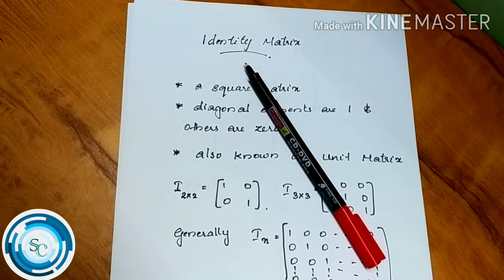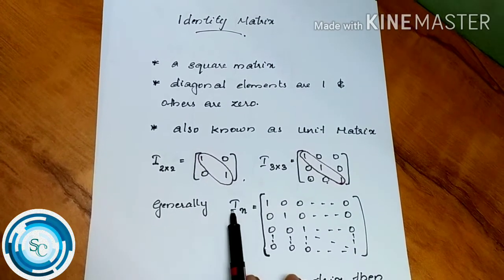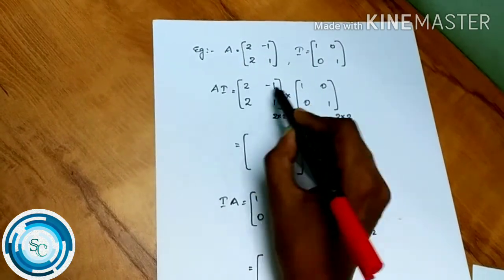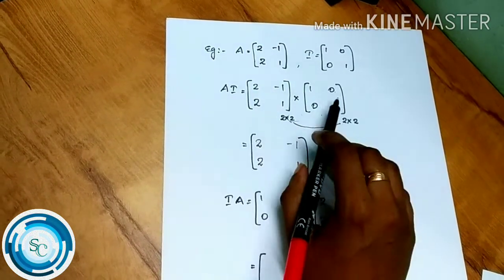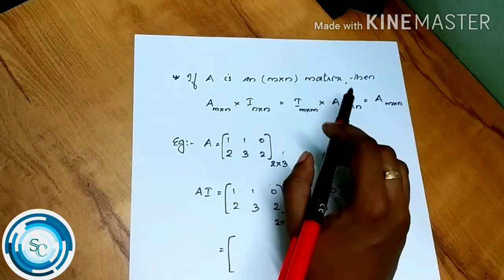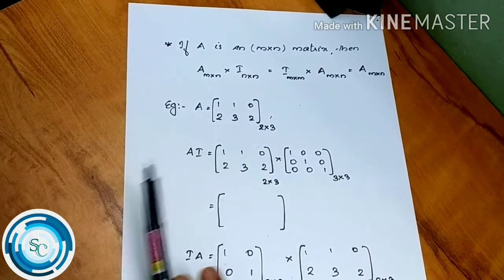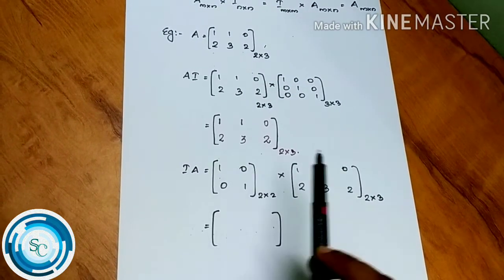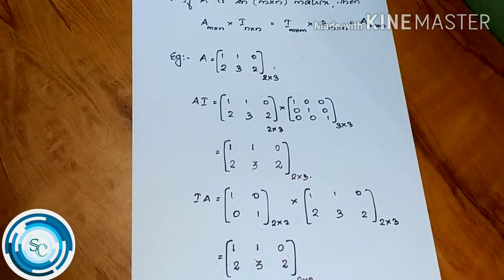Maths - 5.IDENTITY MATRICES ||malayalam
Hii frndss!!

This video is about the identity matrices in detail.

Identity matrices are always square matrices.
Commutative property is applicable only if A is a square matrix in
AI =IA = A.